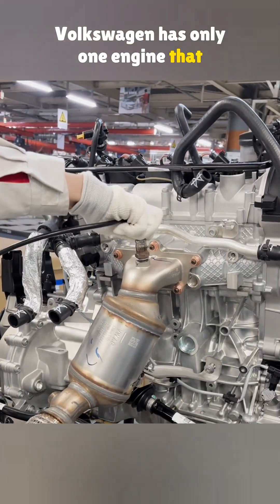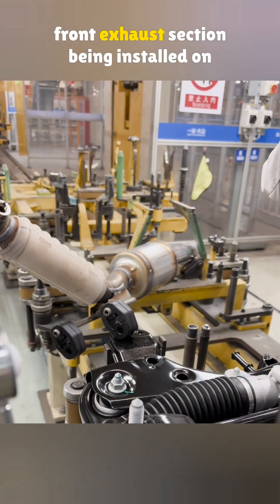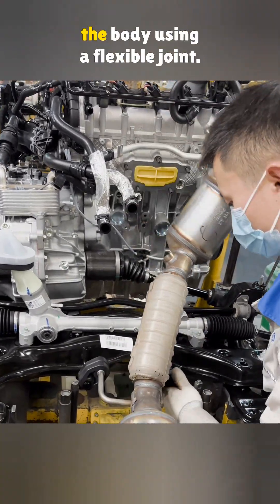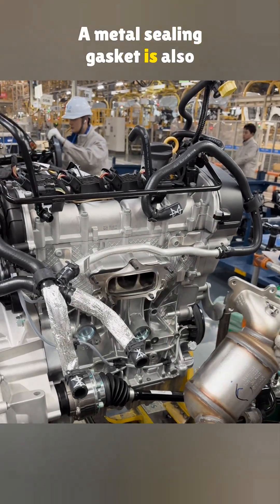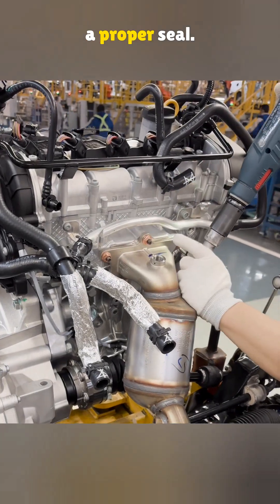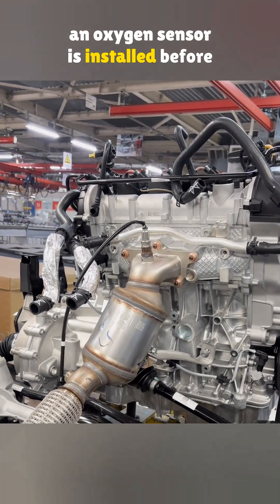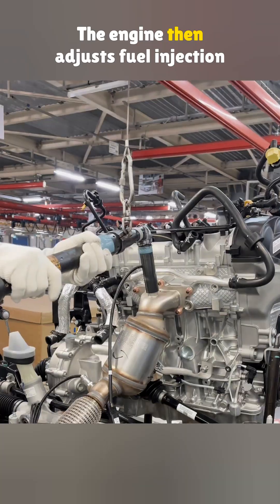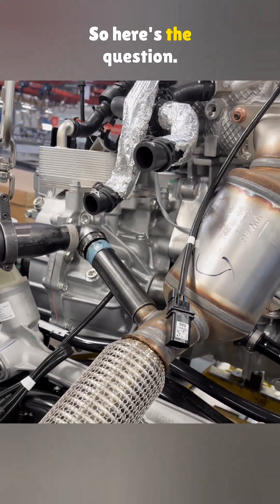How This Volkswagen Jetta Meets Emissions Without a Gasoline Particulate Filter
This video takes you inside a rare Volkswagen exhaust configuration, showing how emissions are controlled using catalytic converters and oxygen sensors, even without a gasoline particulate filter. A closer look reveals how smart engineering keeps everything clean and efficient.